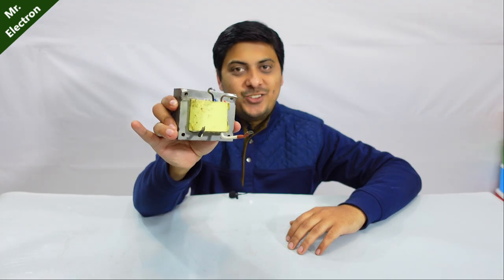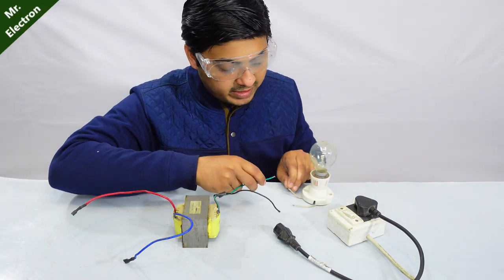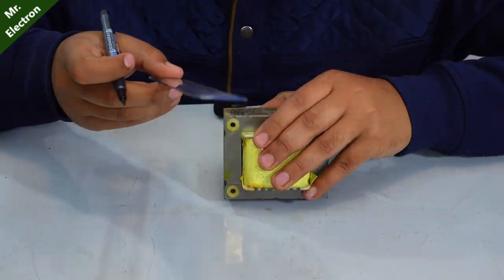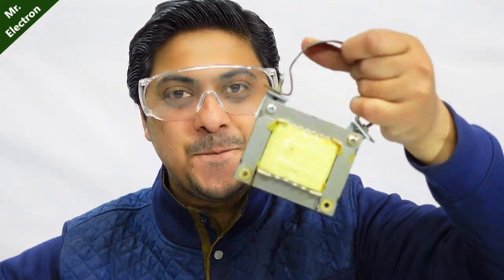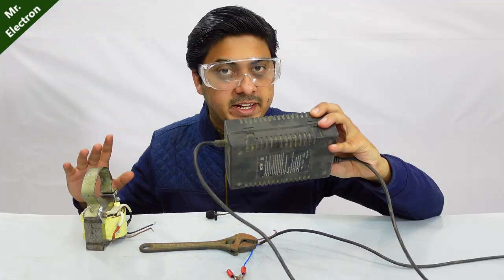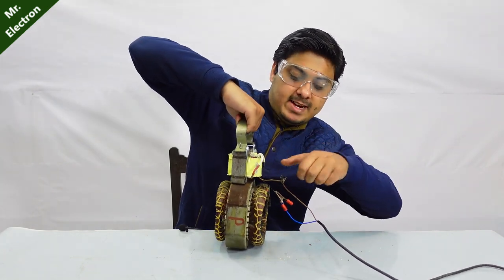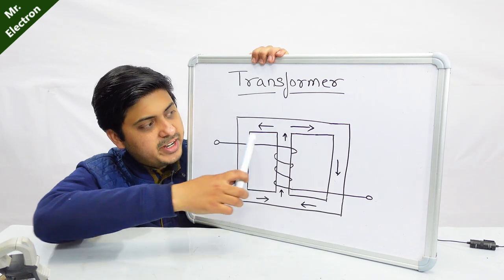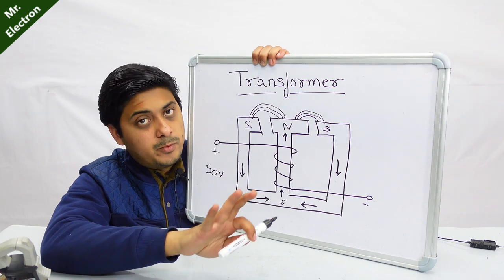12v 500 Watts Powerful Electromagnet using UPS Transformer - 12v to 220v DC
In this video i will be using an old computer ups transformer for making a really powerful electromagnet which will be capable of lifting atleast 20kgs without any winding modification.